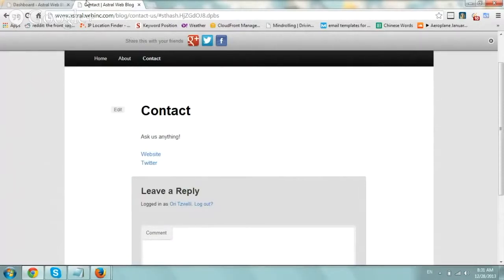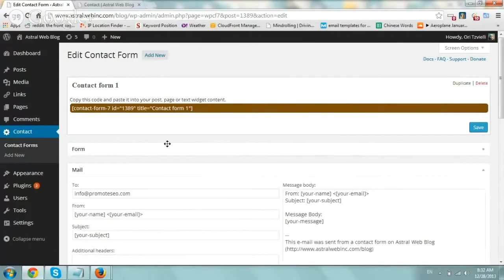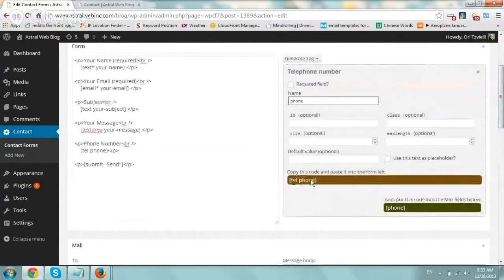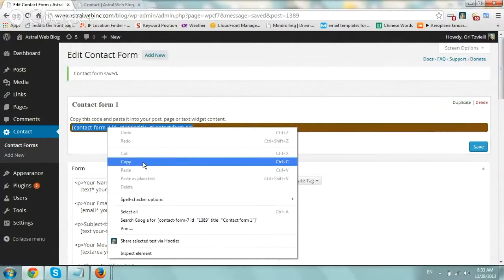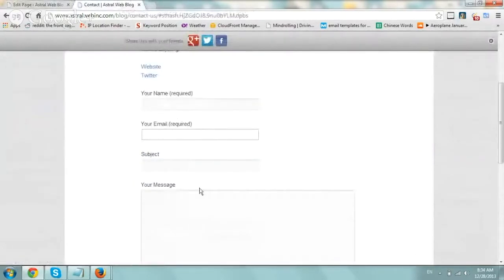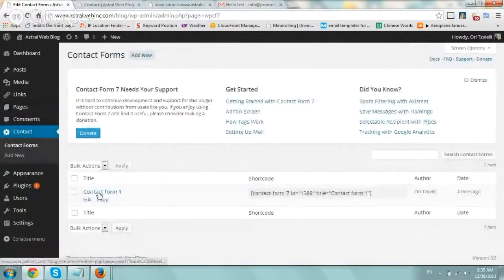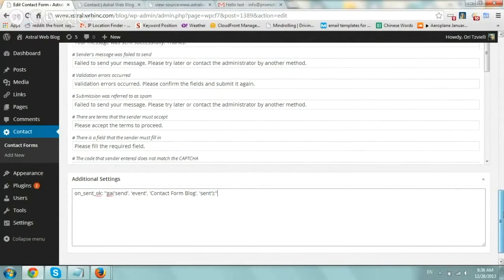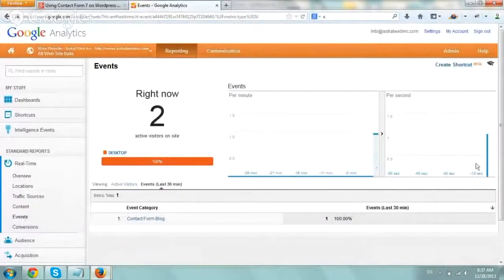How to Use the Contact Form 7 Plugin For Wordpress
How To Make An Ebook With PowerPoint